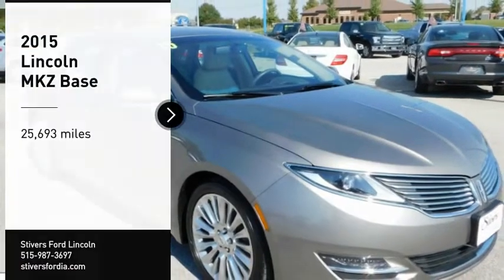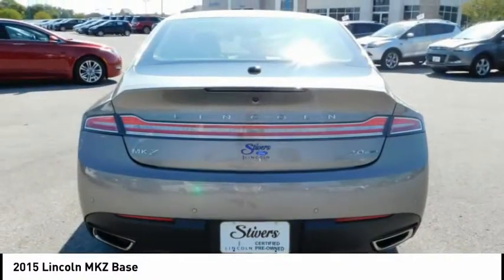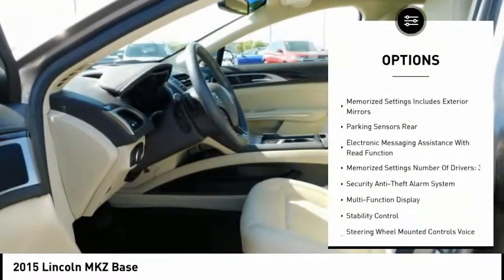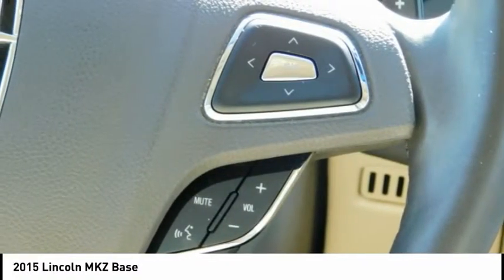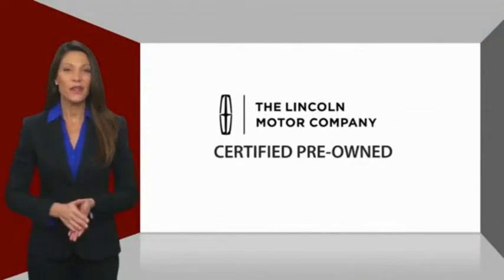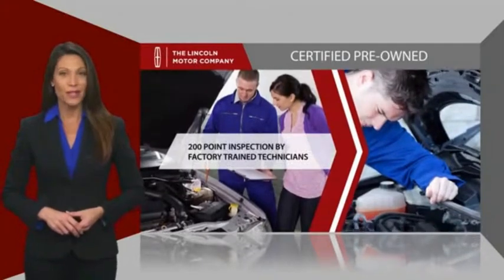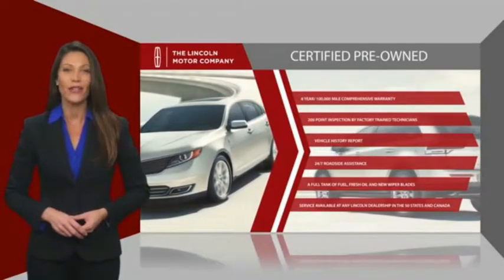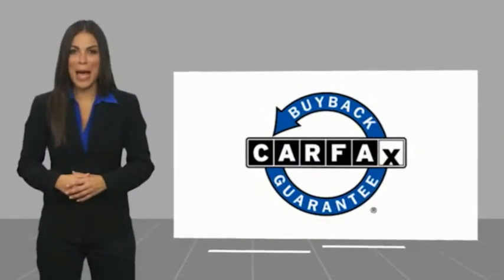2015 Lincoln MKZ Base UsedNew or Used D6008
Our full-service Ford and Lincoln dealer has been offering Waukee and Des Moines IA residents great deals on new and pre-owned vehicles for over 35 years. Stop by today for a terrific experience!

Stivers Ford Lincoln
1450 East Hickman Rd.

Certified. 2015 Lincoln MKZReviews:  * If you're looking for an attractive sedan, loaded with high-tech gadgets, and putting an emphasis on comfort over performance, then the Lincoln MKZ could be the ticket. That goes double if you want the fuel economy of a hybrid, but don't want to pay a premium for it. Source: KBB.com  * Eye-catching design; high fuel economy from available hybrid model; many standard features. Source: Edmunds  * The 2015 Lincoln MKZ is simply breathtaking from front to back. Its classic split-wing grille and beautiful flowing curves, inspired by a waterfall, are merely an indication of its unique inner workings. If fewer fill-ups appeals to you, choose the standard 2.0L EcoBoost engine. It offers up to 33 mpg hwy with 240hp and 270 lb.-ft. of torque (FWD: 22 mpg city/33 hwy. - AWD: 22 mpg city/31 hwy). For more of a rush, opt for the 3.7L V6. It increases output to 300hp and 277 lb.-ft. of torque, and still offers impressive economy, thanks in part to shutters in the front grille that automatically close at speed to help you slip through the air with less resistance (FWD: 19 mpg city and 28 hwy. - AWD: 18 mpg city and 26 hwy). The Lincoln MKZ also provides a Hybrid option, which gets 38 mpg city and 37 hwy. The Lincoln MKZ Hybrid uses a state-of-the-art lithium-ion battery for more power and less weight. In electric mode, it can run up to 62 mph. The 2.0L Atkinson-cycle engine and electric traction motor recharge the battery while you drive. The open spaciousness of Lincoln MKZ is a result of what is not there. For instance: no traditional shifter. Lincoln eliminated the intrusive knob to create a thin center console that flows gracefully through the cabin. Step back and soak in the stunning, floating dual-arch design, inspired by the shape of a calla lily. Lift your eyes to the instrument panel, and you will recognize the rhythmic symmetry of a manta ray. Lincoln eschewed conventional design in interior lighting as well. Illuminated front-door